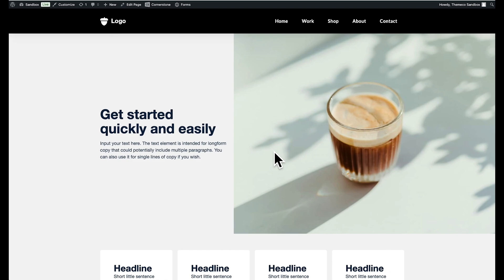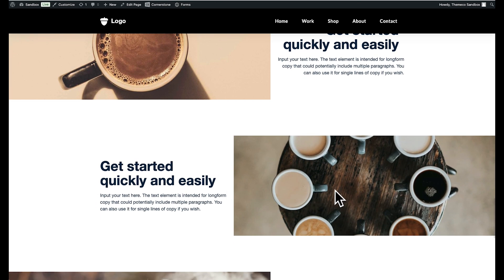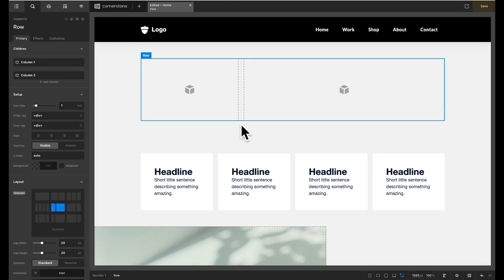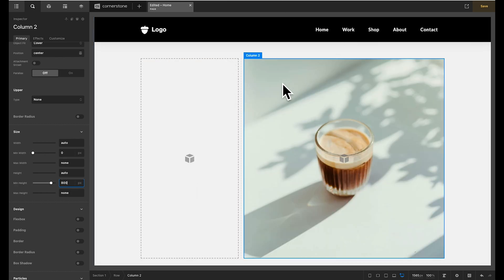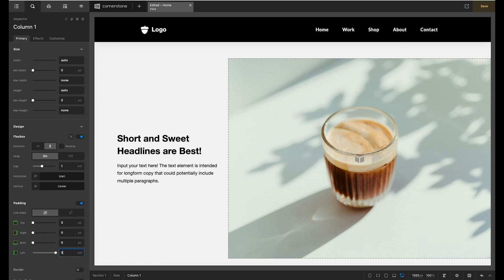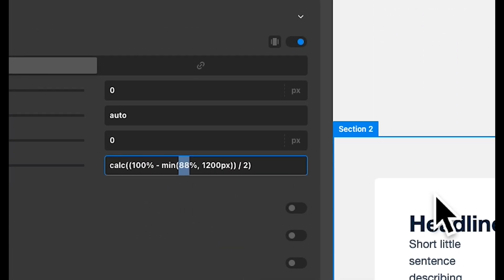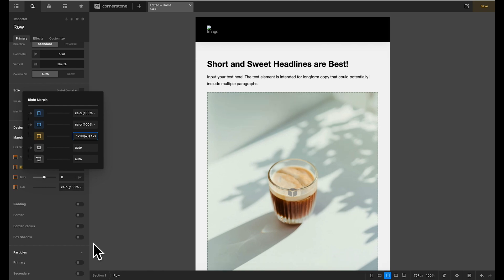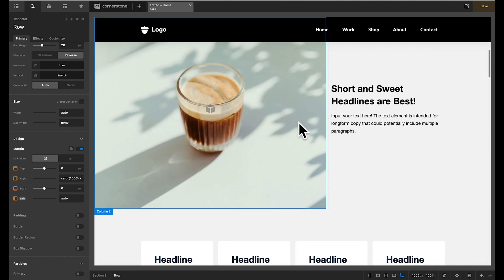Full Width Right or Full Width Left Layouts in WordPress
Cornerstone gives your website limitless layout possibilities, and today we're going to show you how to create one of the most popular website layouts in the world. Full width layouts with content on the left or right are a pretty standard convention, but did you know Cornerstone gives you all the native controls you need to make it look exceptional? Follow along as we show you how to align content with your logo or navigation while expanding the media full width.

Looking for more Layout Tips for the Cornerstone Builder?

Ready to build beautiful web layouts with the most advanced builder in WordPress? Let's get started